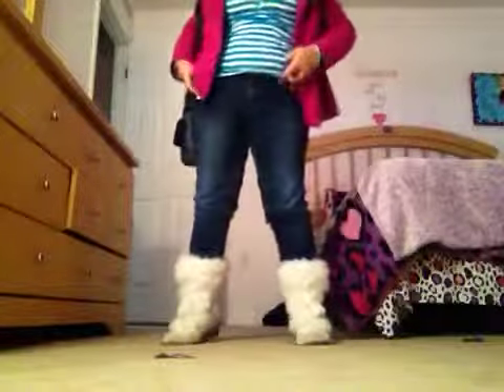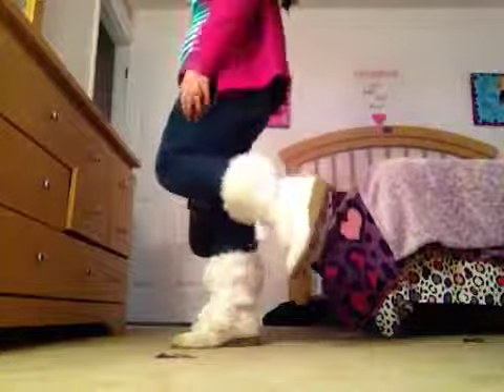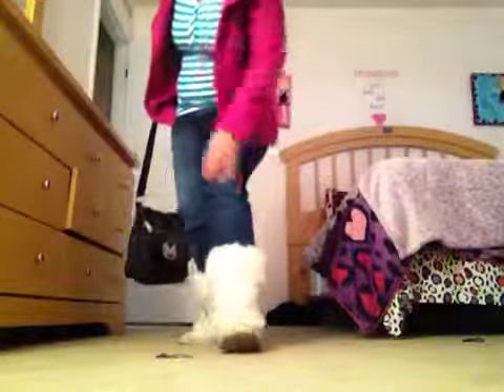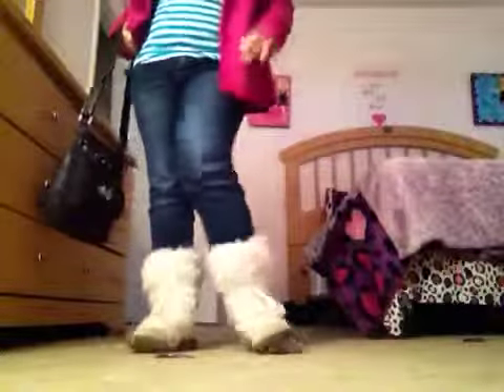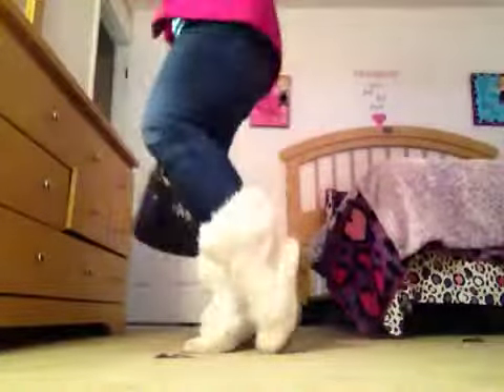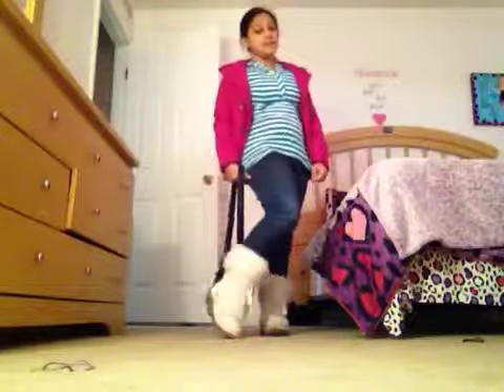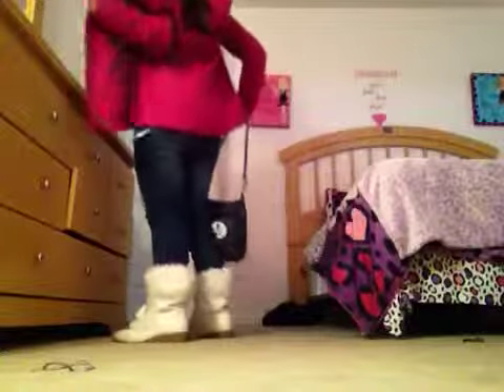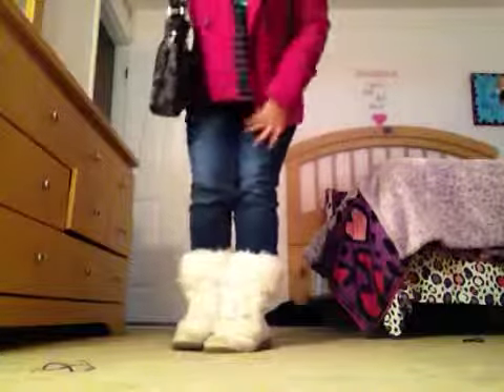:FALL/WINTER OOTD ~Molly SUBSCRIBE!!;)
MOLLY LOVES HER TA[MOLLYS]🍡lol
                      NINA LOVES HER LADYBUGS🐞LOL.